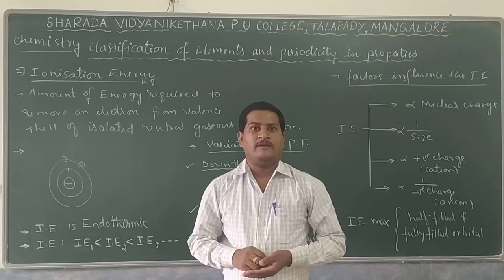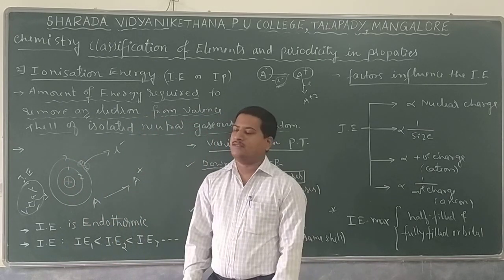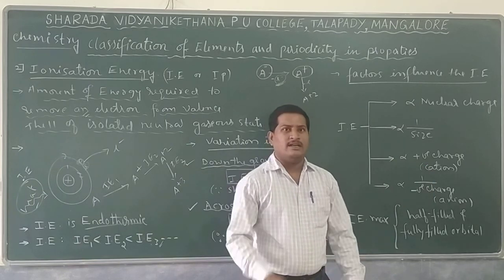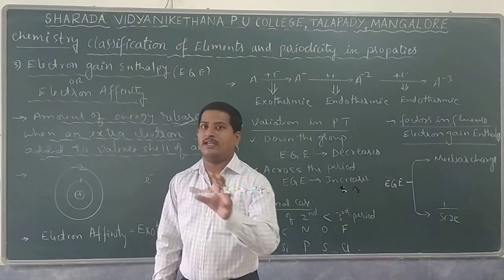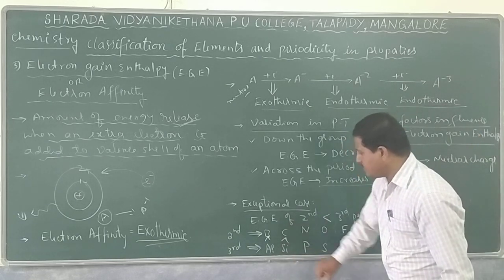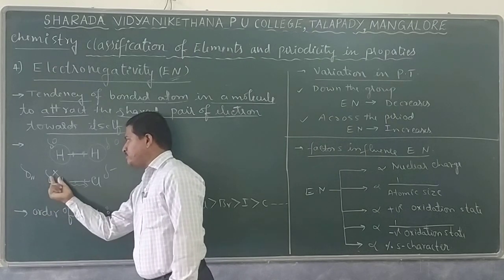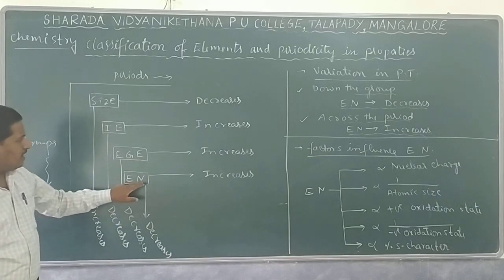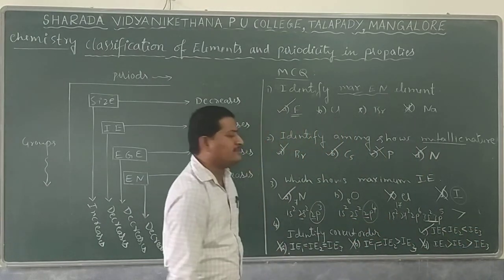Chapter-3 Classification of elements and periodicity in properties part 3 by Mr.Nagaraj